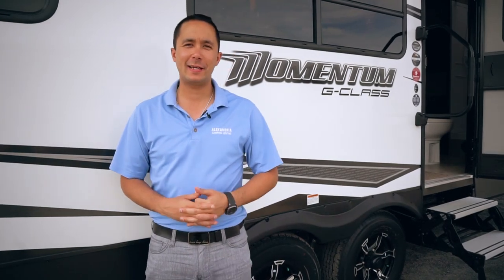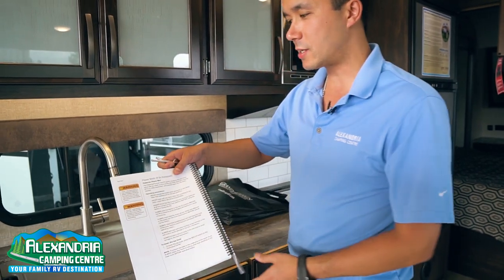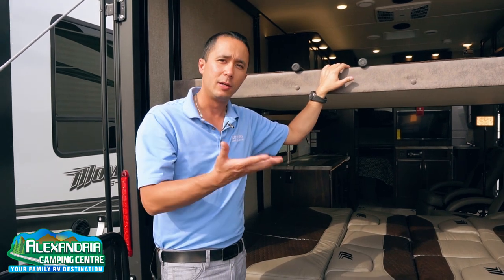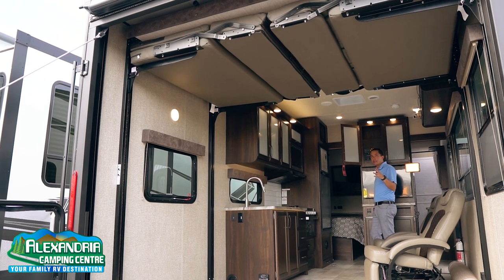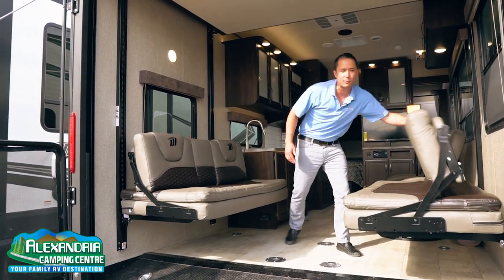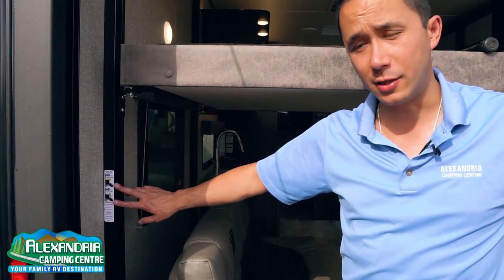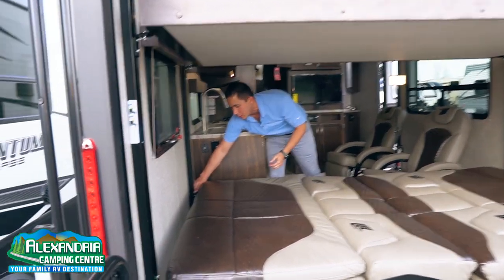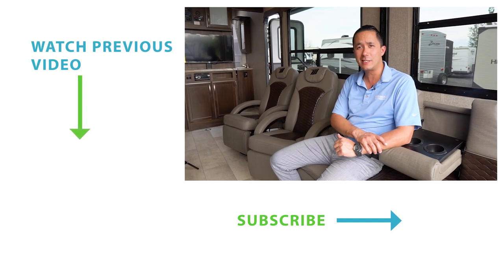HOW TO USE NEW HAPPIJAC BUNK BED? 2020 Grand Design Momentum G-Class 21G Toy Hauler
You won't find this information anywhere else right now, so once we've figured out how this new Lippert HappiJac bunk system works, we thought - "why don't we make a video tutorial to help other people?!"

Grand Design updated their Momentum 21G, and in the 2020 model the way to operate the HappiJac Bunk is different! So, if you have 2020 Momentum 21G or thinking about buying it - watch this video first to avoid the headache and to save your time! :)

If you want to see the whole recap on 2019 model (which looks exactly the same as this 2020 one, except for the bunk system), here is a link to watch our video tour with Jeff Muffoletto from Grand Design RV: